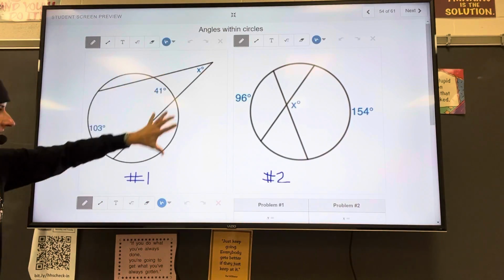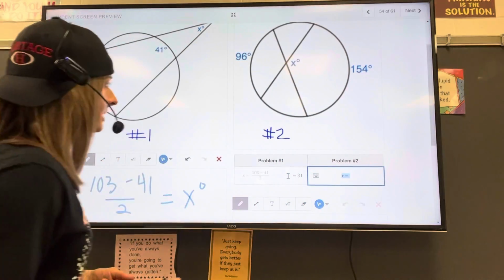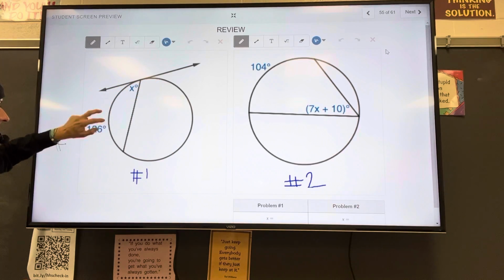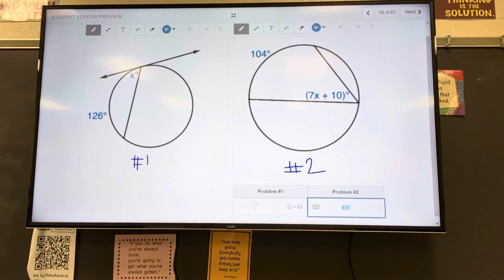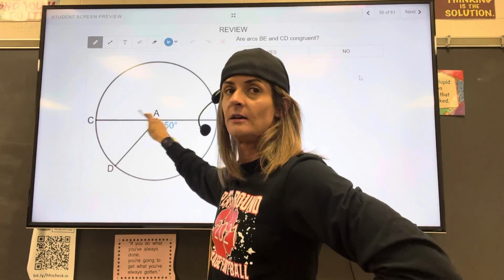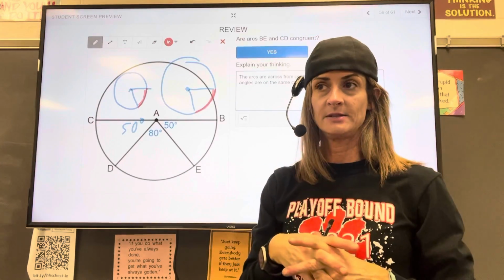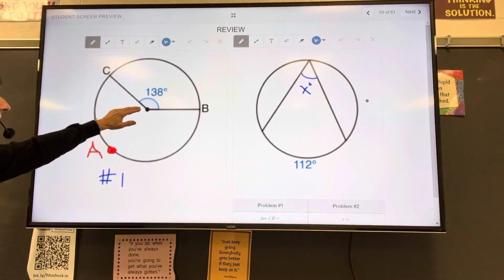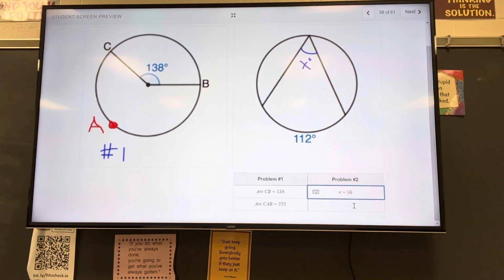Review of Circles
Circle review (inscribed angles, central angles, circle formulas)